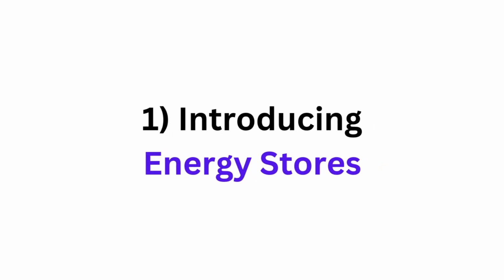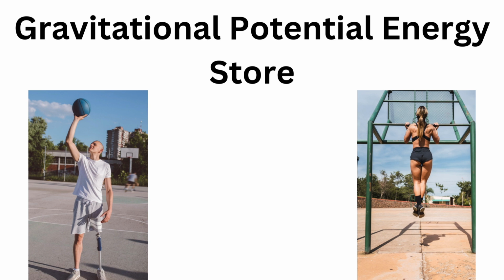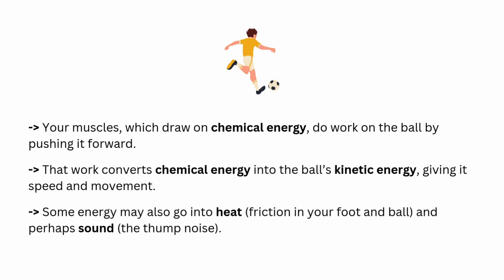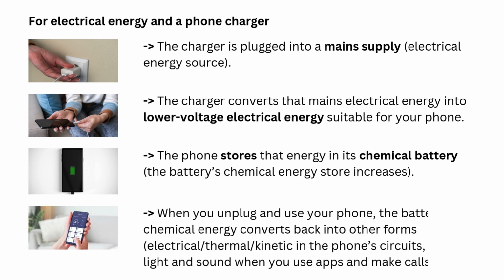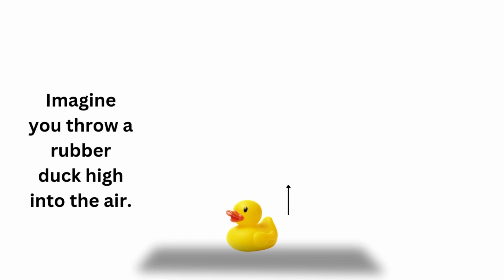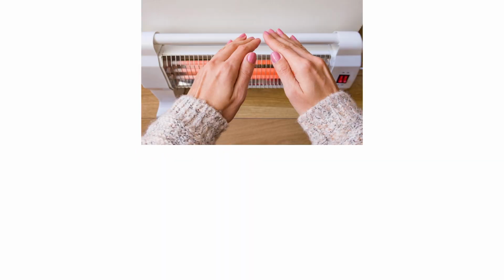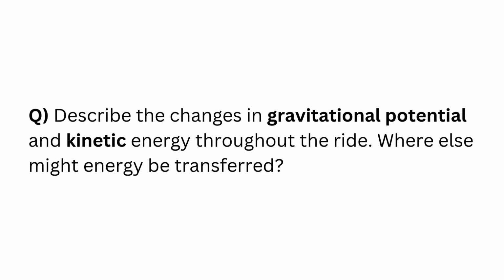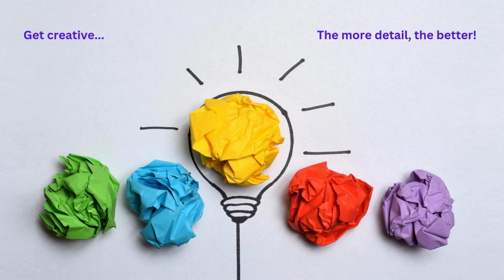Energy Stores & Transfers - GCSE Physics (#1: Changes in energy stores )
Get ready for a fun and interactive dive into the world of energy stores and transfers! In this lesson, we’ll explore how objects gain, lose, and convert energy—from winding up a toy car to a bouncing basketball. Perfect for GCSE students, this video uses real-life examples and mind-boggling questions designed to boost your understanding and get you thinking like a true scientist! Stick around until the end for practice problems and challenge yourself to apply these ideas to everyday situations.